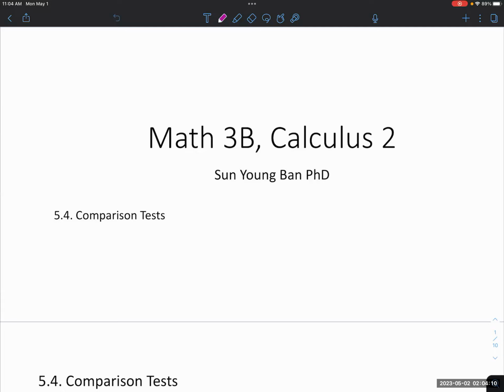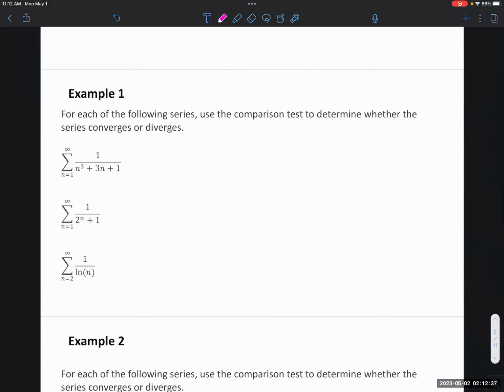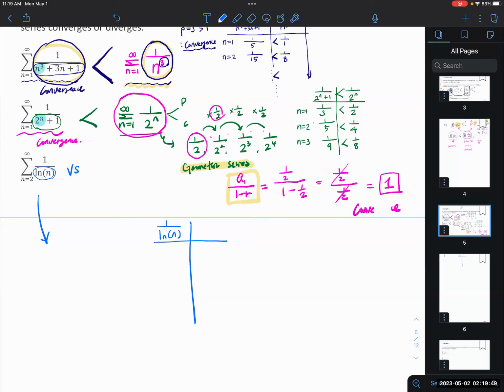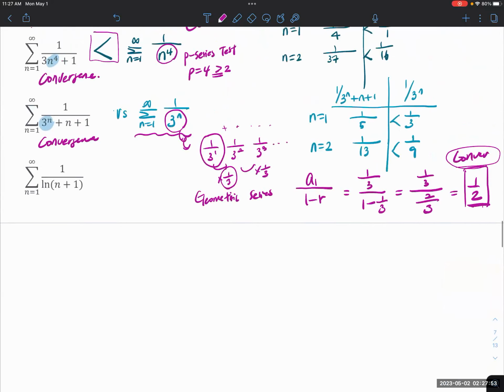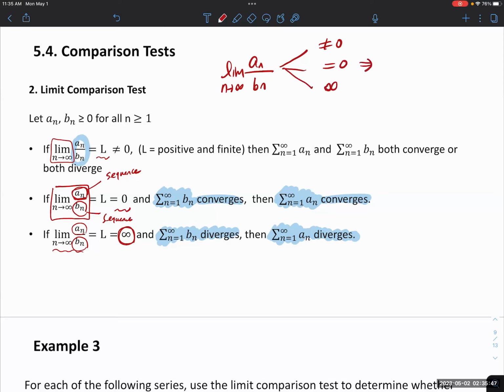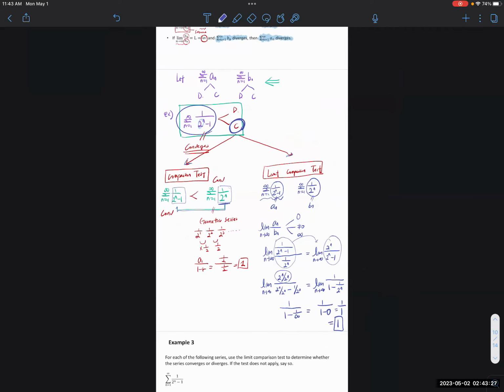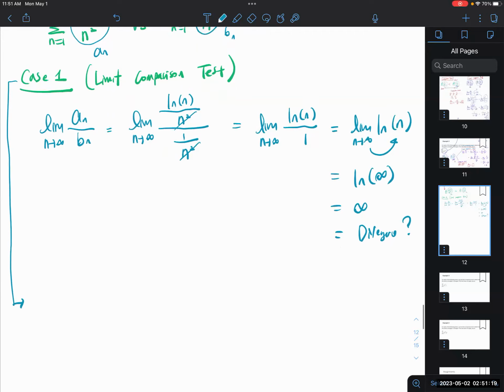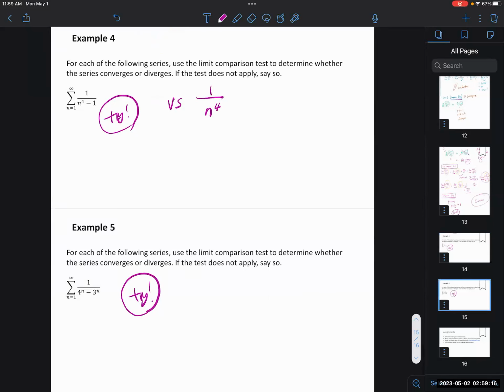Math 3B_Lecture: 5.4. Comparison Tests